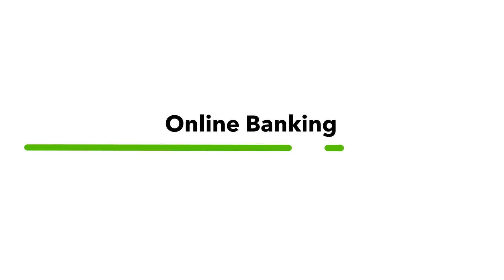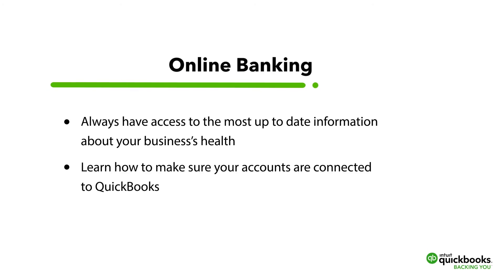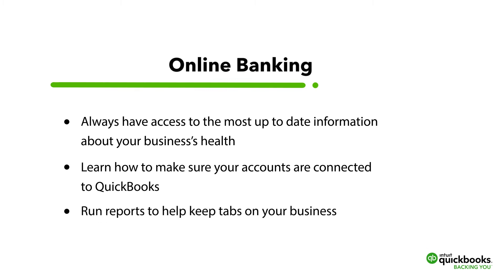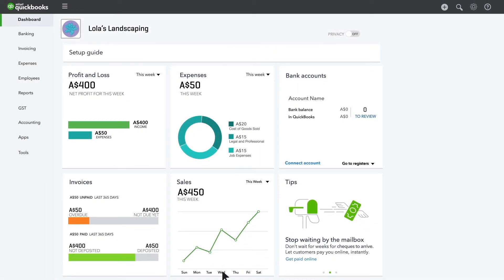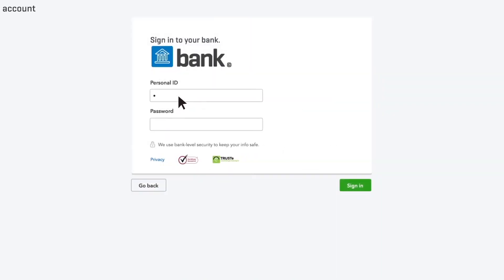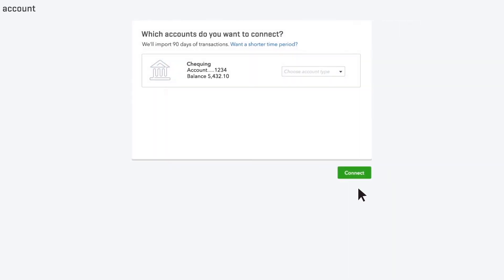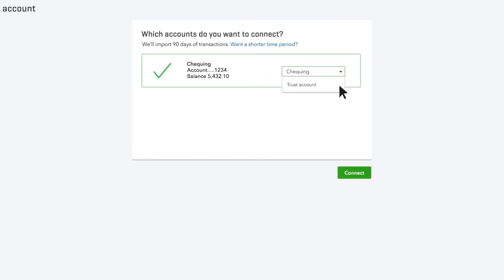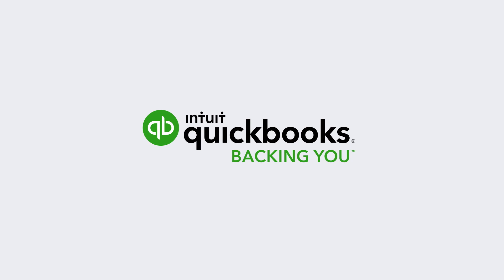How To Connect Your Bank Accounts in QuickBooks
Steps for connecting your bank account and credit cards to QuickBooks.